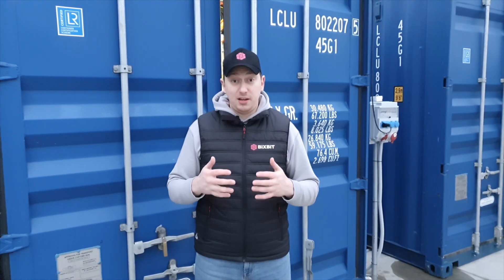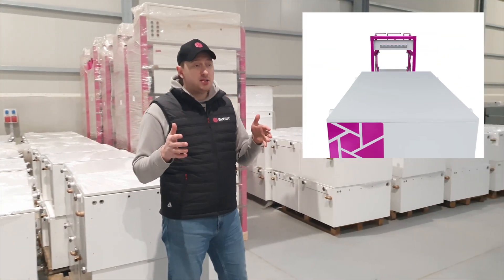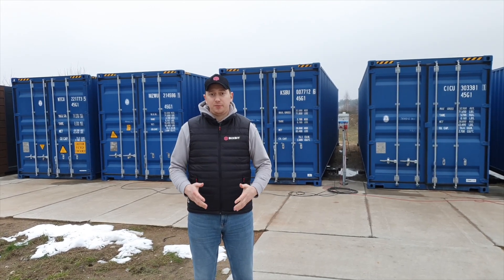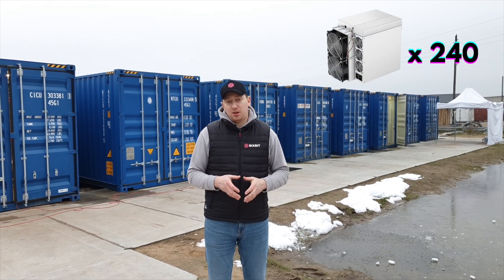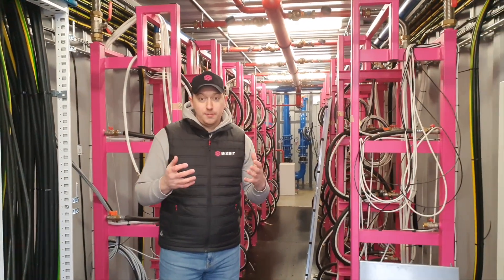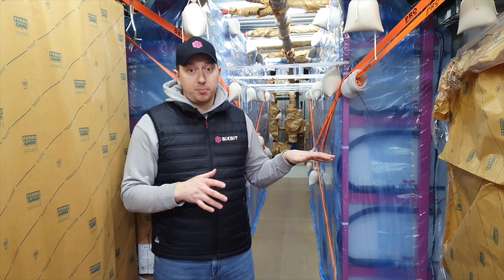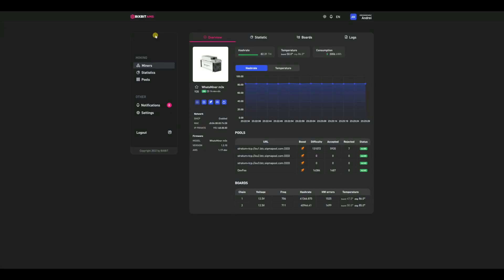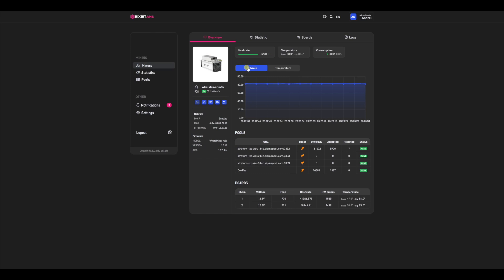CONTAINER FOR IMMERSION MINING BiXBiT. MANUFACTURING.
Friends, hello everyone!
We want to show you a small overview of the production of containers for immersion mining. These containers are built around our immersion cooling racks and contain everything you need to dive and operate your ASICs. Watch our new video from the BiXBiT container assembly site, write your comments, we will be interested in your opinions.

0:04 – About video
0:29 – Mining now
1:08 – Assembly of cells and racks
2:01 – Immersion containers
2:40 – Container Assembly
3:17 – Container Packing
3:57 – AMS for containers
4:29 – Videos from clients
6:50 - Conclusion